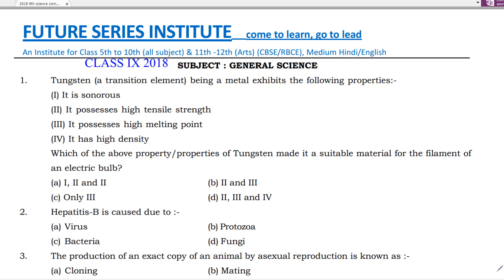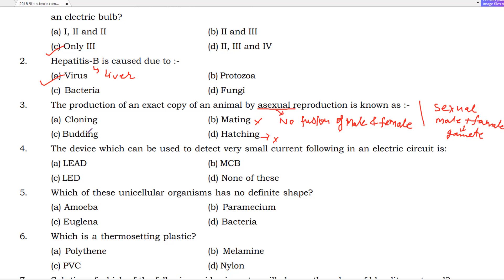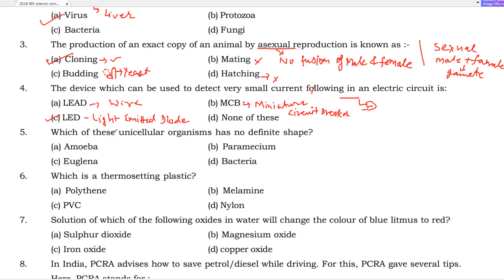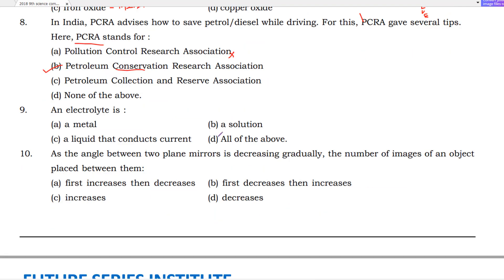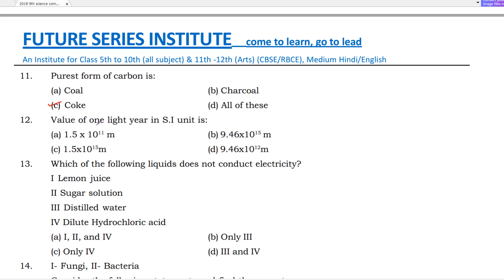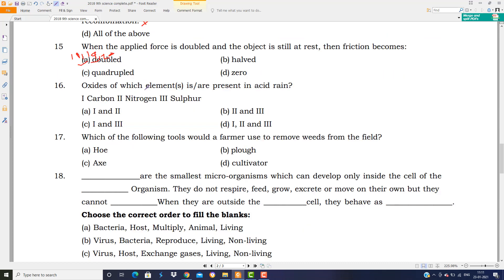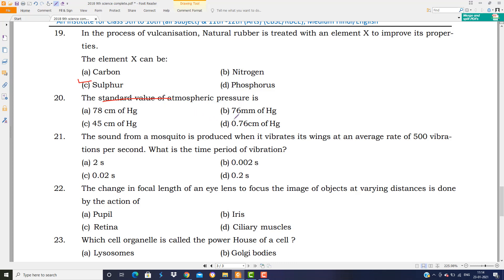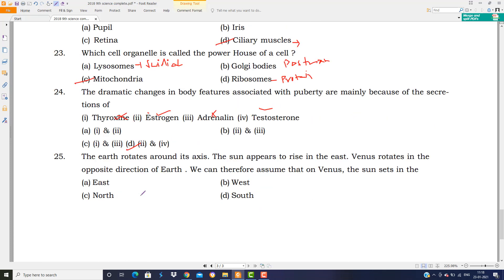Sainik School 2021 | Science paper solution for class 9th 2018 | aissee | 42 Video series #9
hello students,
FUTURE SERIES INSTITUTE is an institute that provides coaching for class 5th, 6th, 7th 8th 9th 10th 11th 12th, and Sainik school  (aissee) , navodaya school (jnvst) so many more educational classes.

this video is the solution to AISSEE 2020 class 9th SCIENCE paper.

sainik school entrance exam model paper class 6
sainik school entrance exam model paper class 6 reasoning
sainik school entrance exam model paper class 6 intelligence
sainik school entrance exam intelligence model paper class 6
aissee 2020 intelligence paper solution
sainik school entrance exam model paper class 9
sainik school entrance exam maths
sainik school entrance exam material
sainik school entrance exam mock test
sainik school entrance exam model papers for 6th class
sainik school entrance exam marks
sainik school entrance exam model paper class 8
sainik school entrance exam model paper class 5
sainik school entrance exam model paper class 7
sainik school entrance exam model paper class 6 2018
sainik school entrance exam model paper class 6 2019
sainik school entrance exam model paper class 6 2020
sainik school entrance exam preparation class 6 in english
sainik school entrance exam class 6 previous year papers
sainik school entrance exam class 6 previous year papers maths
sainik school entrance exam class 6 previous year papers science
sainik school entrance exam class 6 previous year papers sst
sainik school entrance exam class 6 previous year papers englsih
sainik school entrance exam class 6 previous year papers hindi
sainik school entrance exam class 6 previous year papers reasoning
sainik school entrance exam class 6 previous year papers intelligence
aissee preparation
aissee preparation 2021
aissee preparation 2020
aissee previous year question paper
aissee previous year question paper 2020
aissee previous year question paper 2021
aissee preparation class 9
aissee preparation class 6
aissee paper 2020
aissee paper 2021
aissee preparation books for class 6th
aissee preparation books for class 9th
aissee paper pattern
aissee 2019 question paper class 6
aissee 2020 question paper class 6
aissee 2021 question paper class 6
sainik school entrance exam  money
sainik school entrance exam class 6
sainik school entrance exam class 9
sainik school entrance exam
sainik school entadmit card downloadrance exam
sainik school entrance exam class 6 2021
sainik school entrance exam class 6 english
aissee 2019 question paper class 9
aissee 2021 registration
aissee 2021 prepration
aissee 2020 question paper class 9
aissee 2021 syllabus
aissee 2021 form kaise bhare
सैनिक स्कूल प्रवेश परीक्षा 2020-21
सैनिक स्कूल प्रवेश परीक्षा 2021-22
सैनिक स्कूल प्रवेश परीक्षा